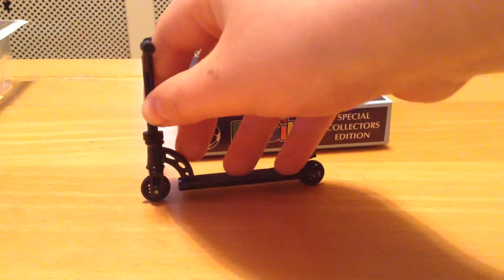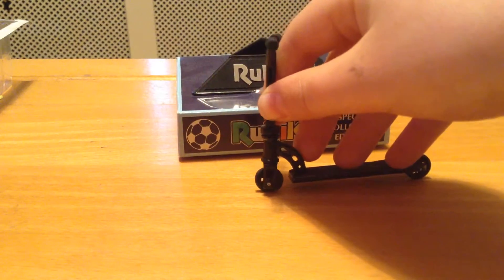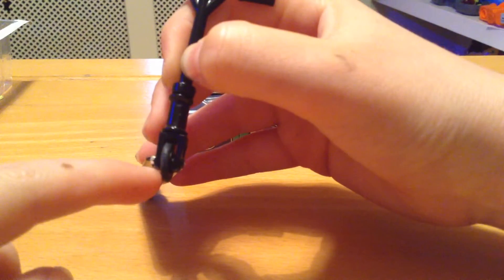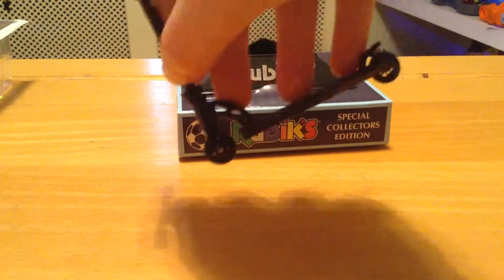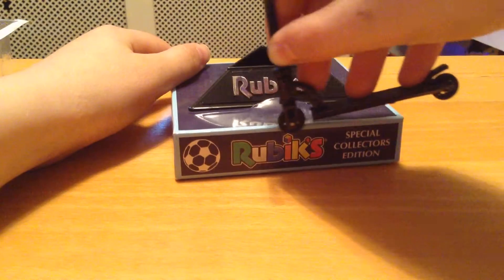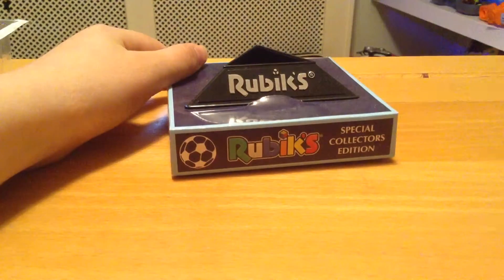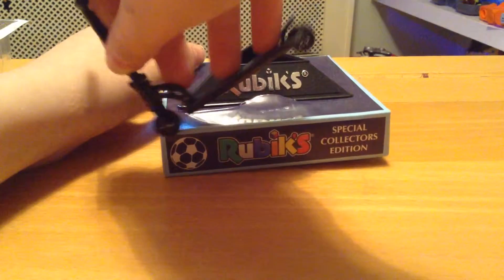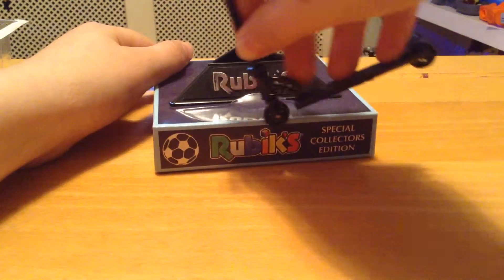FINGER SCOOTER INTROS(HOW TO NOSE GRIND)